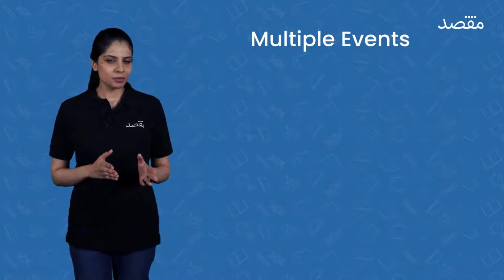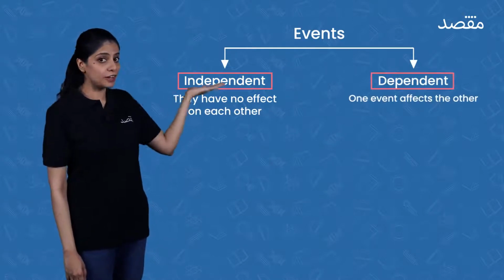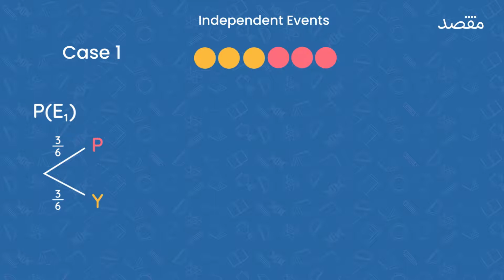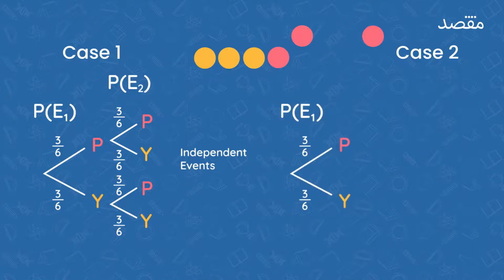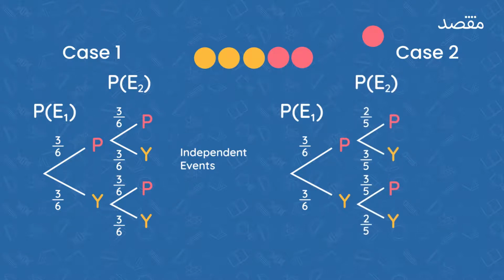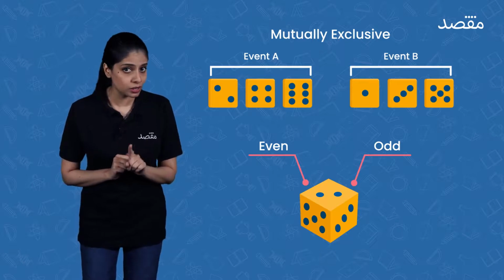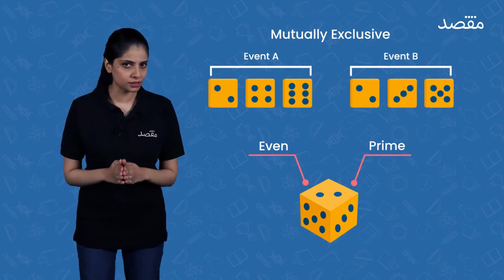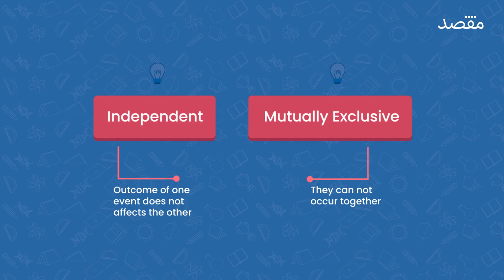1st Year Math Chap 7 Part 10 Inter/FSc - Dependent & Independent Events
1st year math chapter 7's series is continued with part 10 which explains what mutually exclusive events are, and what their relationship is with dependent and independent events. This video will help you tackle your 1st year inter/FSc math exam. If you need additional guidance and help in solving math questions through our app, use the DoubtSolve feature in the Maqsad App to solve all your math problems and equations.